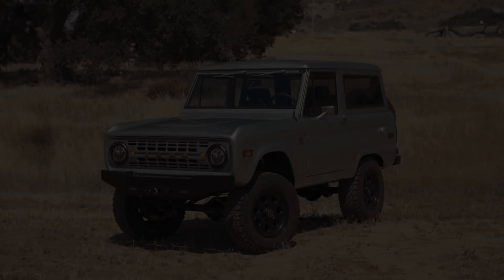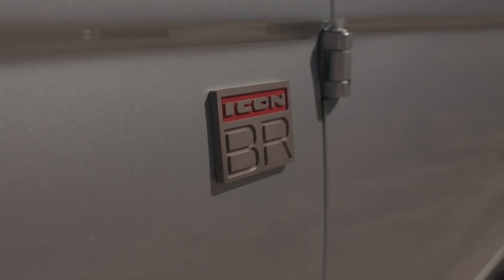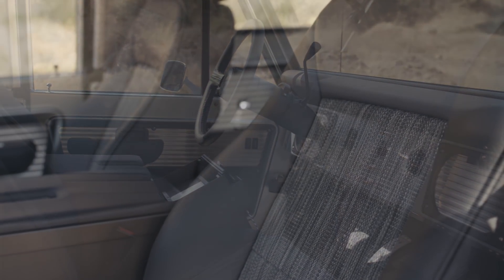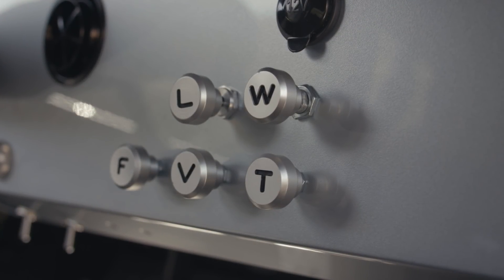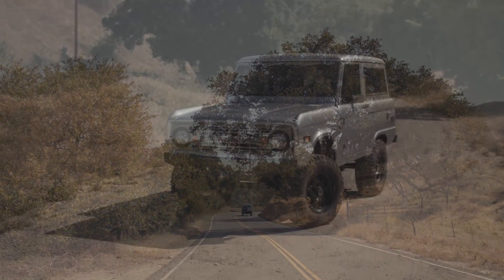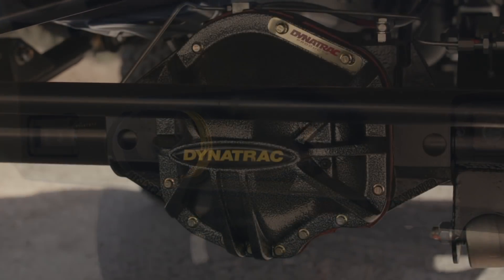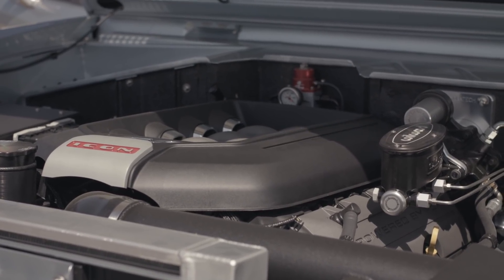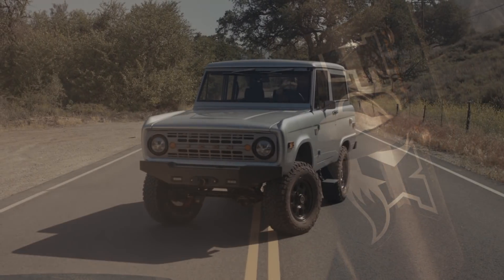ICON New School BR #60 Restored & Modified Ford Bronco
ICON BR Restored & Modified Ford Bronco #60! Come along for a quick test drive and hear aboout the details!